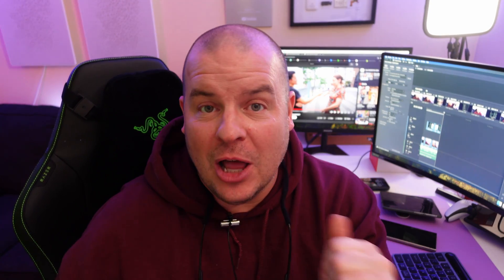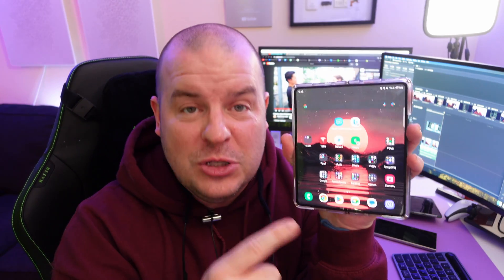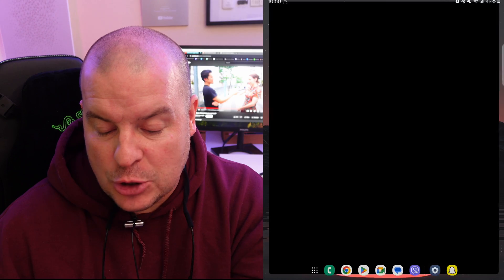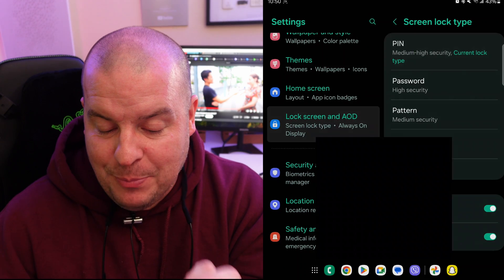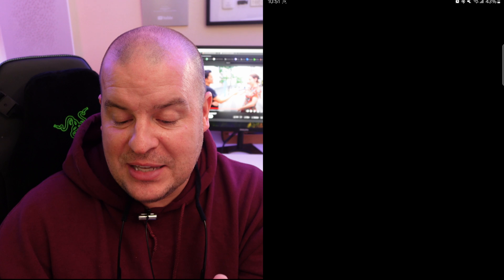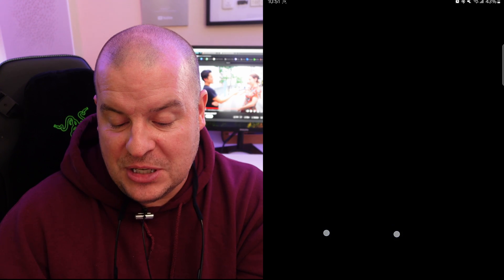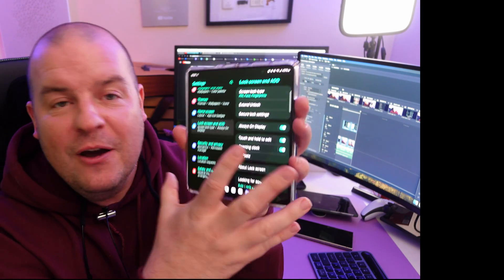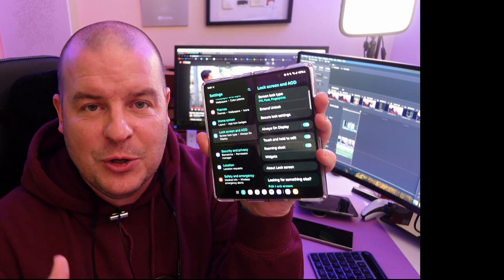Samsung Galaxy Enter Pin Code Without Pressing OK